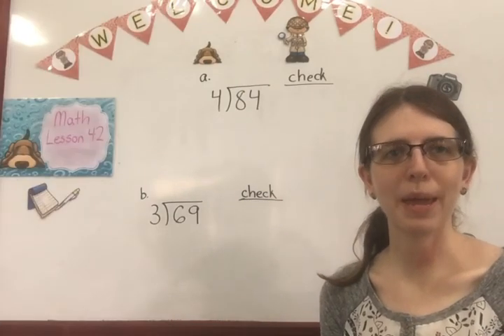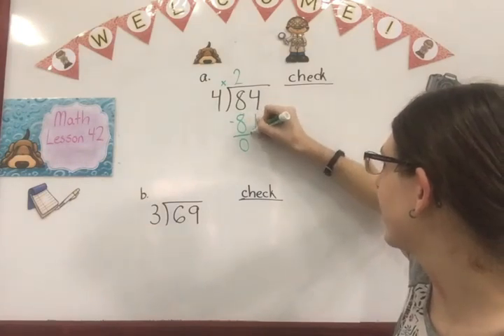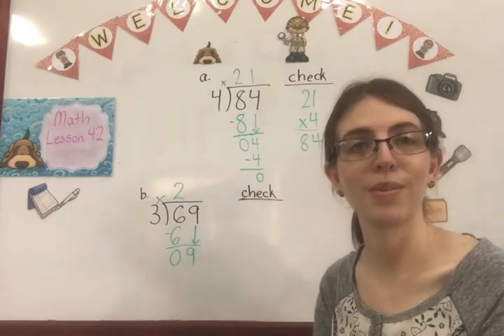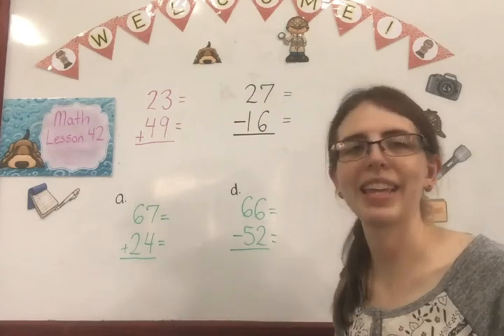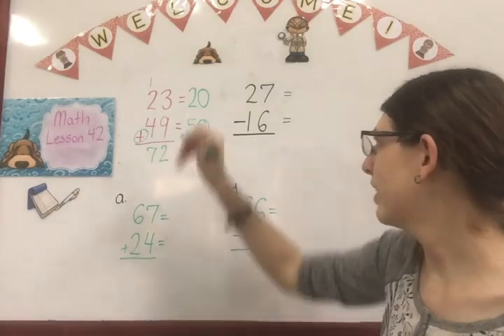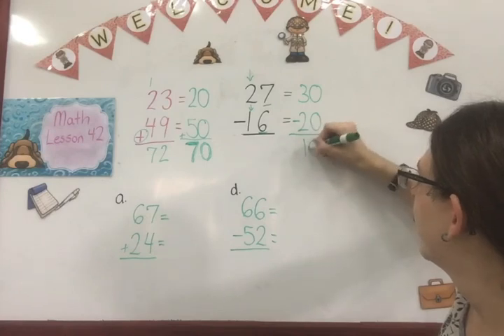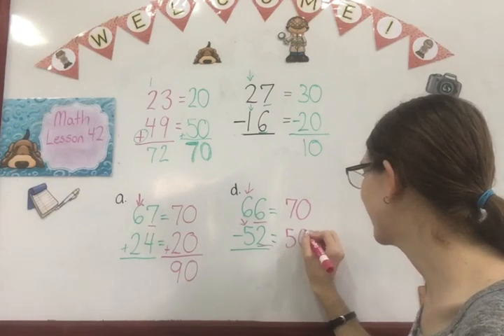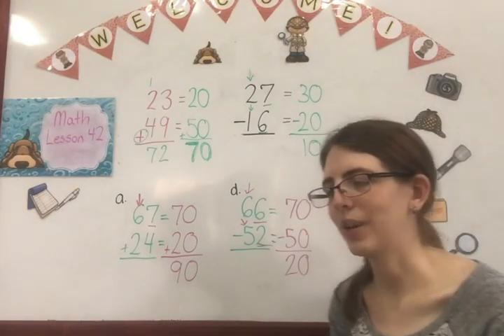Math Lesson 42 Part 2 of 2